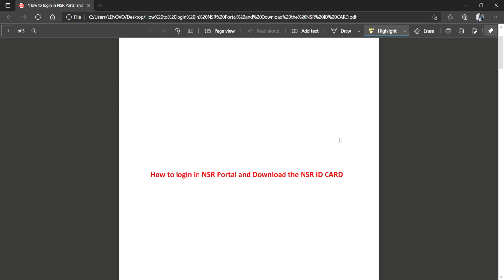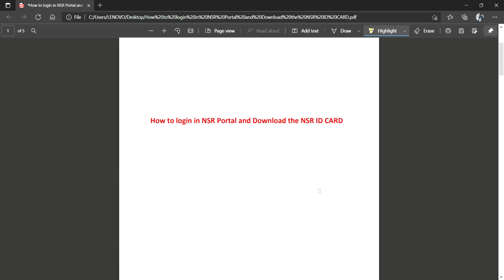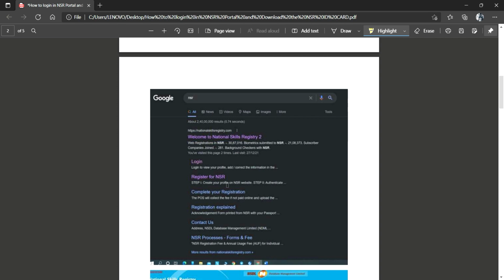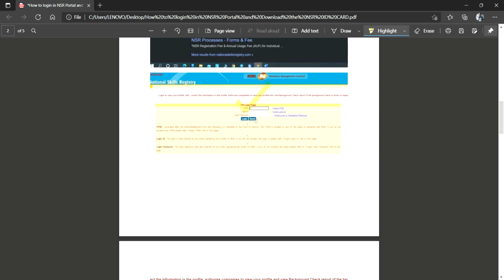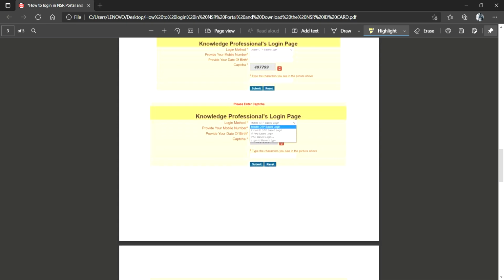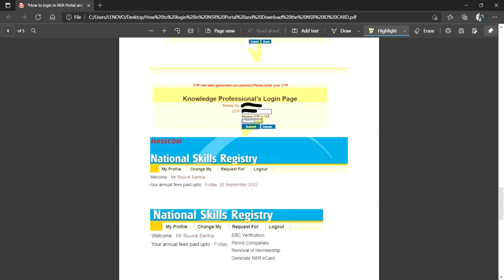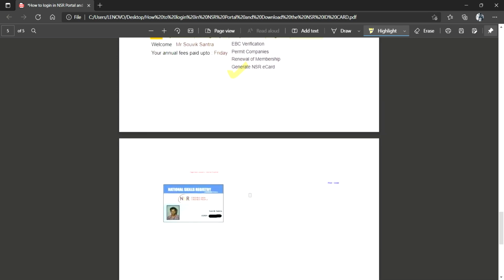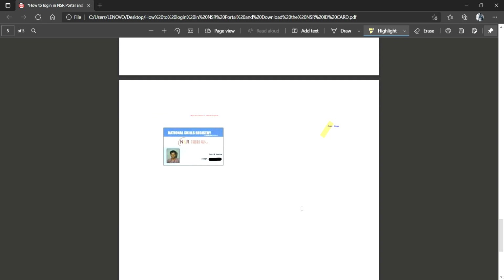How to download NSR eCARD | How to login NSR Portal and download NSR card | Must watch | New process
How to download NSR eCARD | How to login NSR Portal and download NSR card | Must watch

Today i am going to show you how you can able to login in the NSR portal through your login credentials and download the NSR card. NSR stands for National Skill Registry. It is  a mandatory document's for the candidates who are selected such companies like TCS, Infosys,Wipro, cognizant, Accenture etc.

I hope guys i am able to clear you dought through this presentation . if anyone facing any problem please let me know in the below comment sections. I will try to clear you dought definitively.

Topics covered in this video are as follows..
2) What is meant by NSR ?
10) How can I register for NSR ?